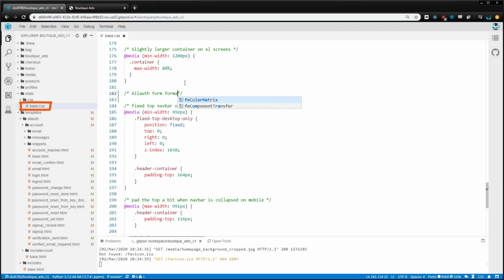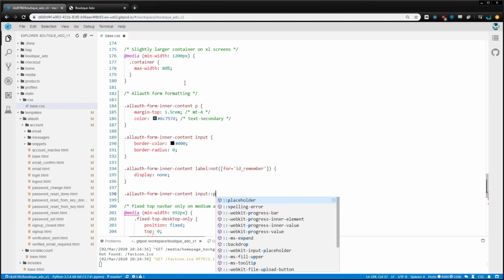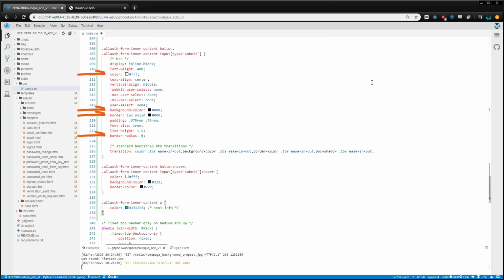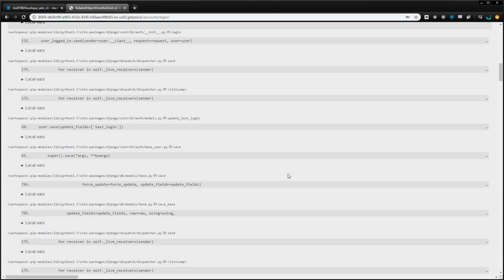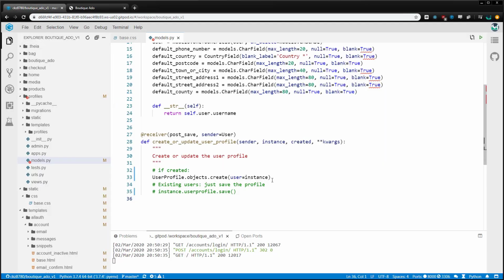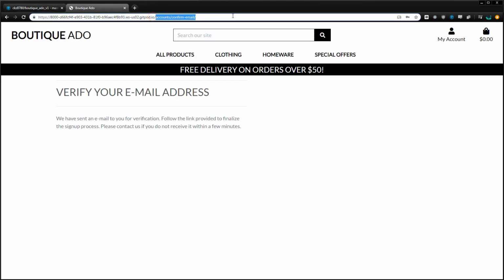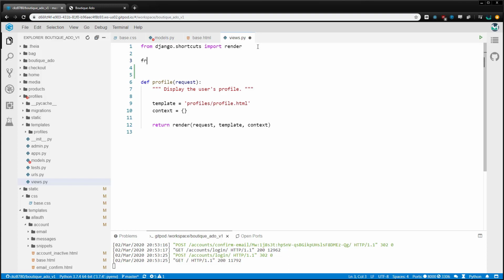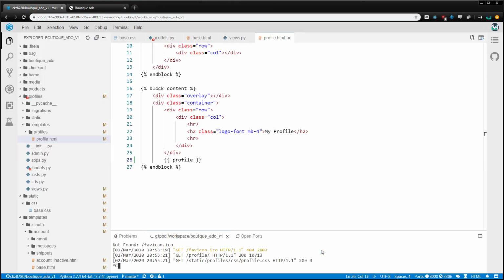E 059 Django E commerce Profiles App Part 2 2